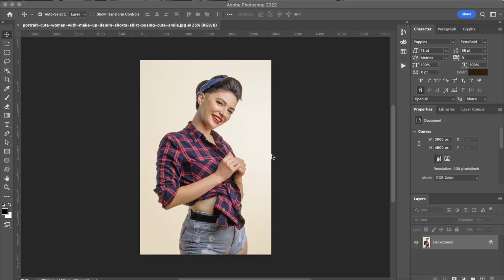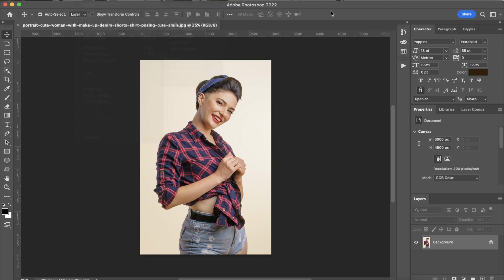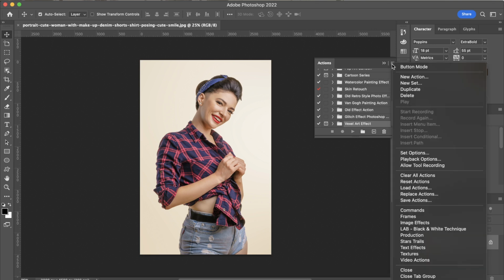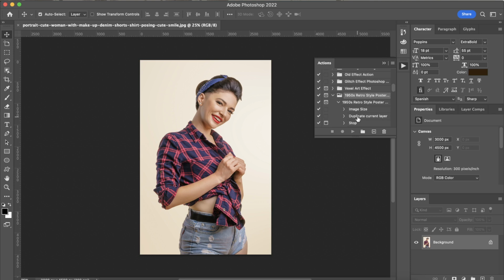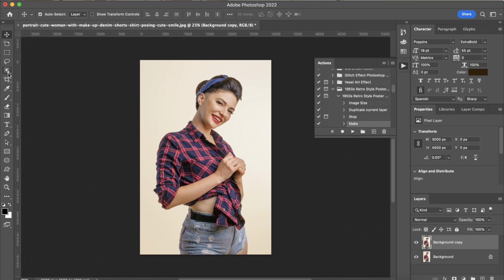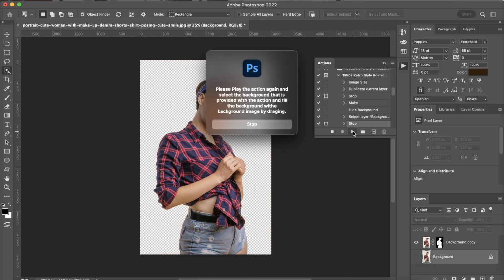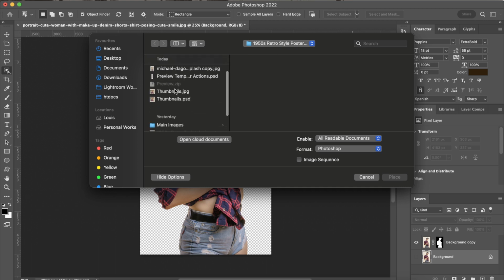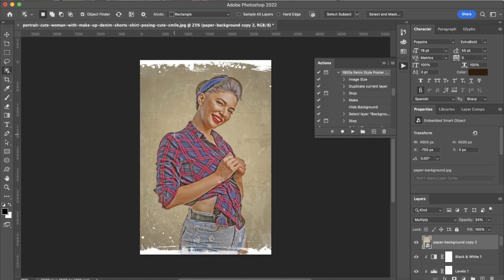1950s Style Generator Photoshop Action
In this video, we'll introduce you to the 1950s Style Generator Photoshop Action. We'll show you how to use the action to transform your photos into beautiful, retro-style masterpieces with just a few clicks. Whether you're a photographer or a designer, this action is perfect for anyone who wants to give their photos a unique and vintage look.

In this video, you'll learn how to:

Load the 1950s Style Generator Photoshop Action into Photoshop
Apply the action to your photos with just a few clicks
Customize the settings to achieve your desired look
Experiment with different styles and settings to create unique vintage effects

If you're looking to give your photos a beautiful vintage look, this video is for you. The 1950s Style Generator Photoshop Action is easy to use and produces high-quality results every time. Plus, it's fully customizable, allowing you to tweak the settings until you achieve the perfect look. By the end of this video, you'll be able to use this action to transform your photos into stunning vintage masterpieces.

About the 1950s Style Generator Photoshop Action

The 1950s Style Generator Photoshop Action is a powerful tool that can help you achieve the perfect vintage look for your photos. It's optimized to work with high-resolution images and produces non-destructive results, meaning that it won't harm your original photo. This action is perfect for photographers, designers, or anyone who wants to add a unique vintage touch to their photos.

Summary

In summary, this video is a must-watch for anyone who wants to learn how to use the 1950s Style Generator Photoshop Action to transform their photos into stunning vintage masterpieces. You'll learn how to apply the action, customize the settings, and achieve unique vintage effects. So, grab your coffee, sit back, and enjoy this video as we take you on a journey into the world of vintage photography.